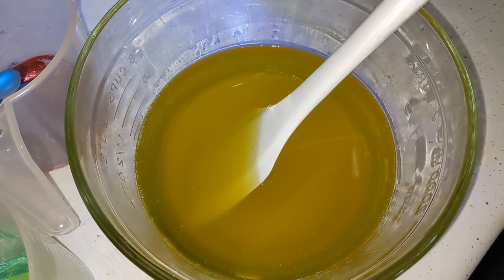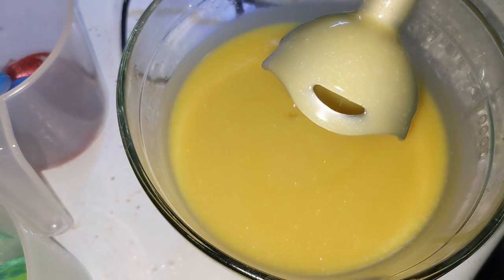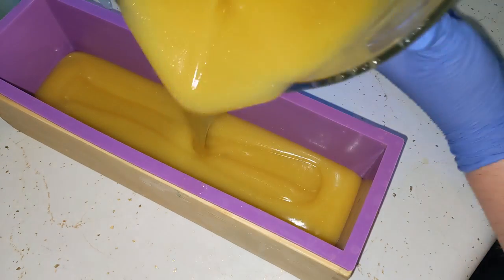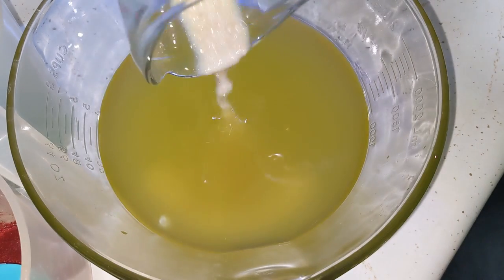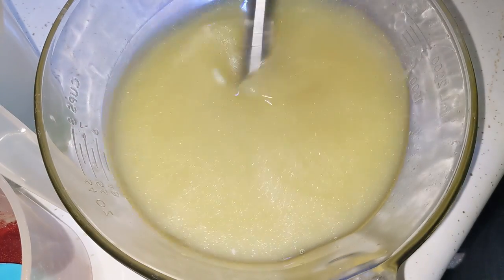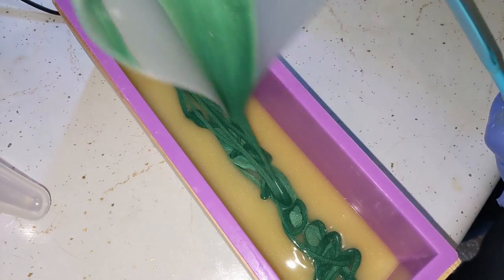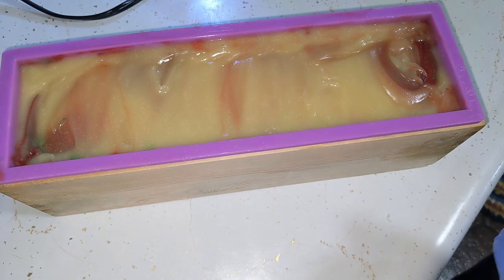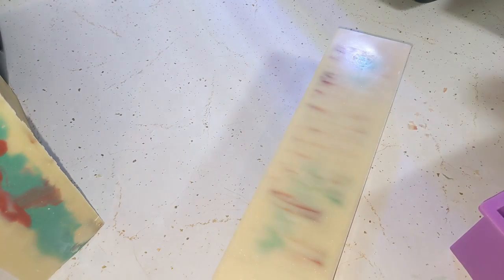Making Soap Wedding Favors | Apple Pie & Mistletoe FO (cold process soap) Batch #131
My sister-in-law is getting married this November and I am making her some wedding favors.